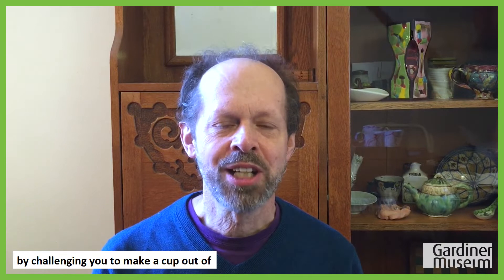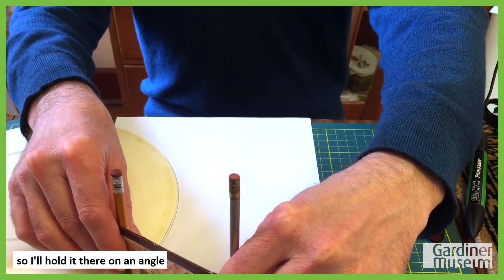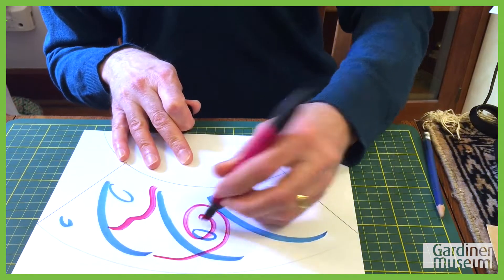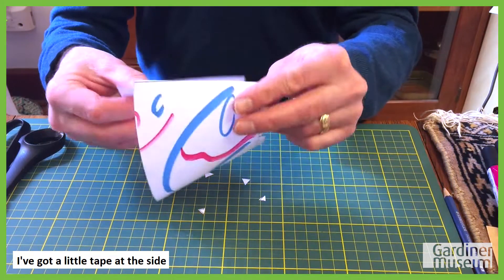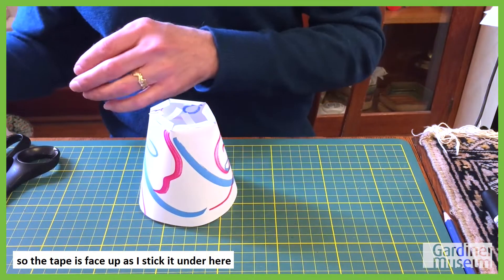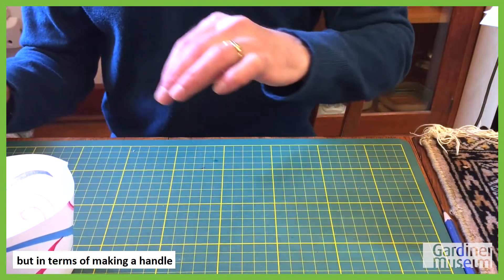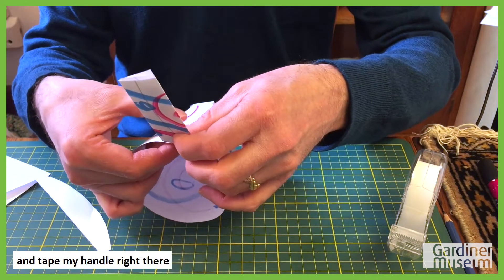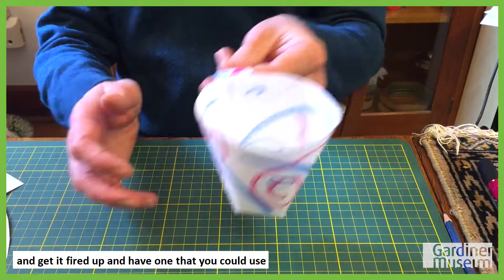How to Make a Paper Cup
Ceramic cups and mugs are some of the most popular items produced in our clay studios, but you can still capture the same creativity at home without the clay! One of our pottery instructors, Ian Symons, shows you how to make a beautiful decorative cup out of paper. Watch the demo and try it yourself.